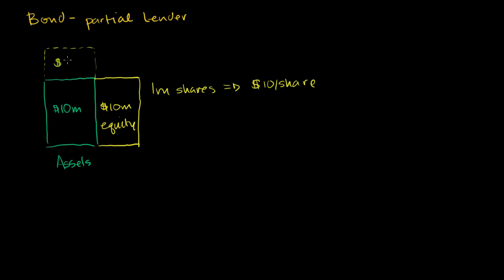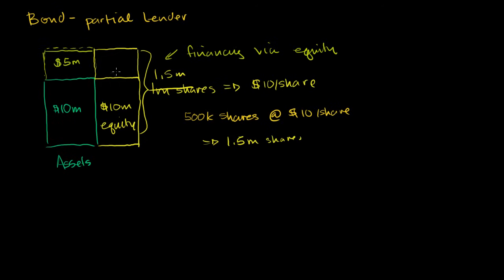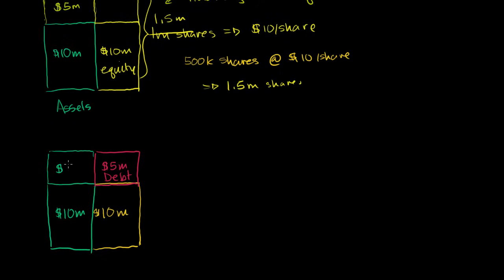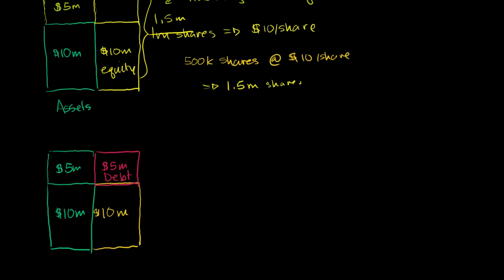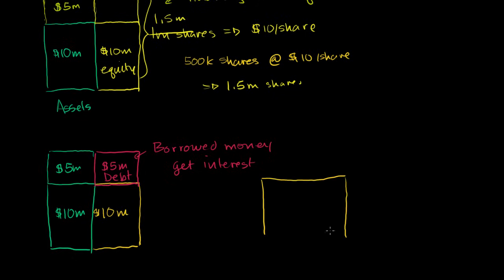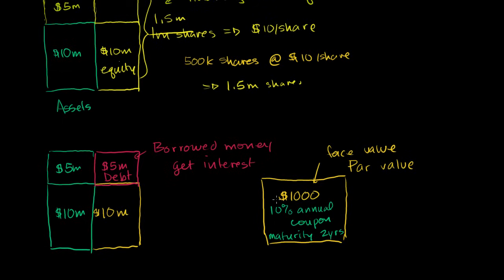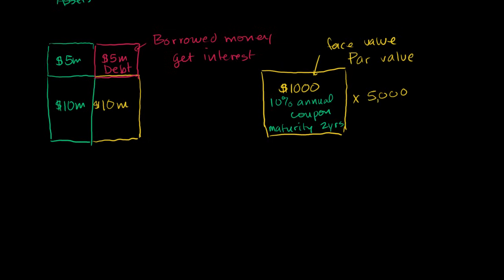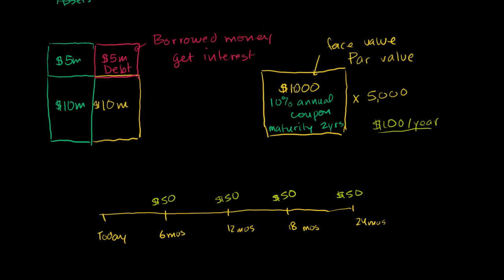Introduction to bonds | Stocks and bonds | Finance & Capital Markets | Khan Academy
Courses on Khan Academy are always 100% free. Start practicing—and saving your progress—now

What it means to buy a bond. Created by Sal Khan.

Finance and capital markets on Khan Academy: Both corporations and governments can borrow money by selling bonds. This tutorial explains how this works and how bond prices relate to interest rates. In general, understanding this not only helps you with your own investing, but gives you a lens on the entire global economy.